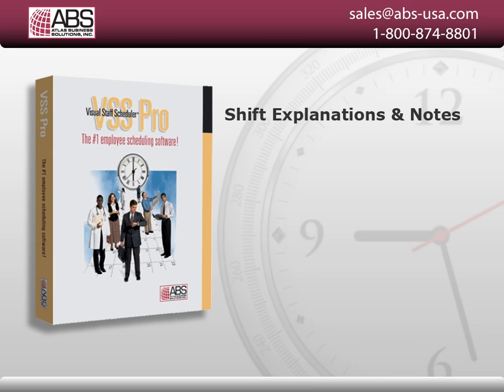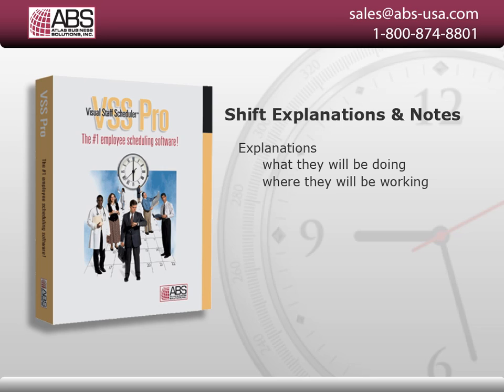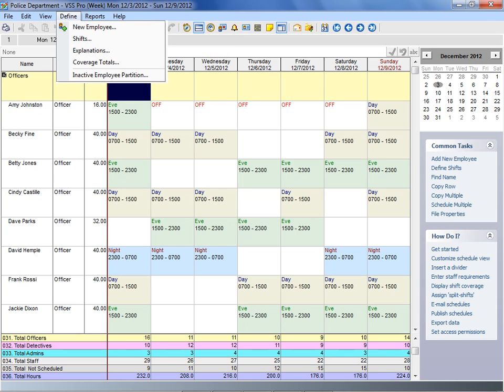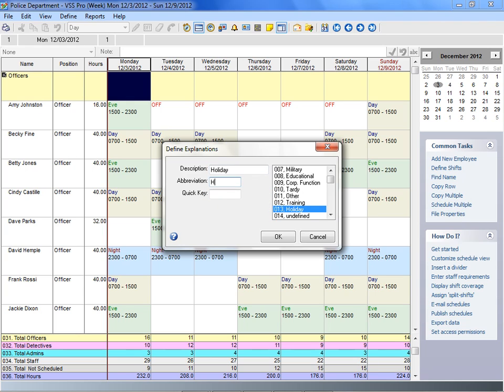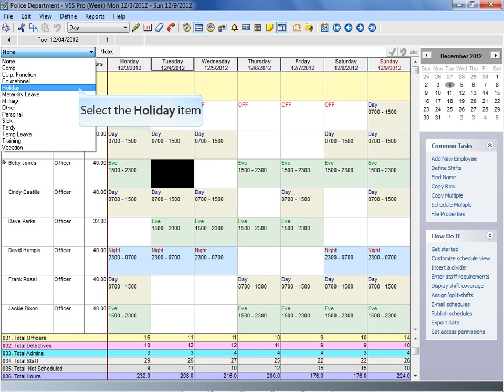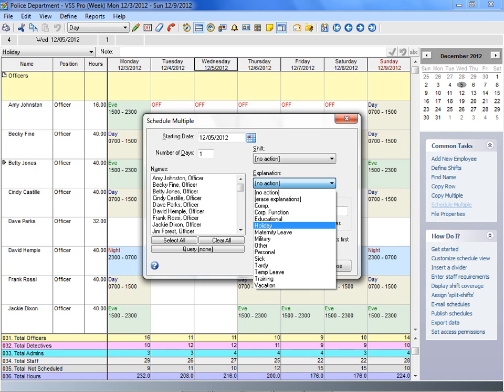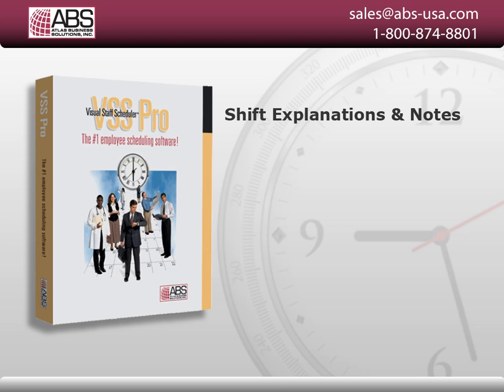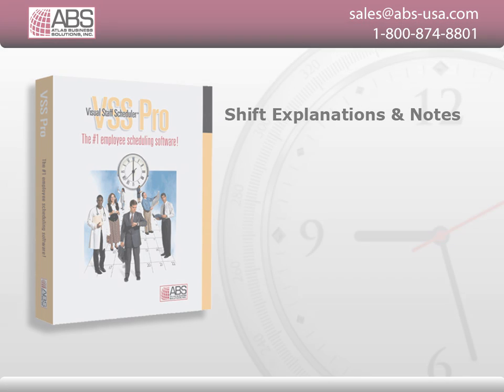Shift Explanations and Shift Notes in Visual Staff Scheduler Employee Scheduling Software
With Visual Staff Scheduler Pro (VSS Pro) employee scheduling software, you can enter your own shift explanations and shift notes, giving you the ability to add details to shifts and time off.